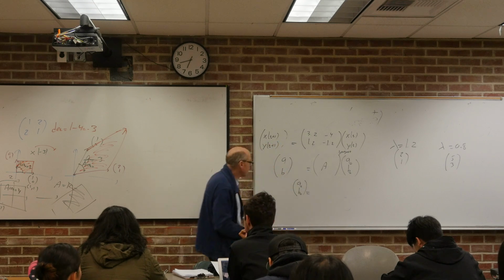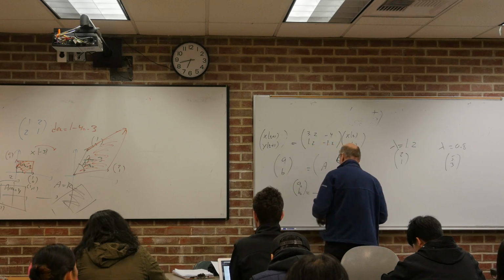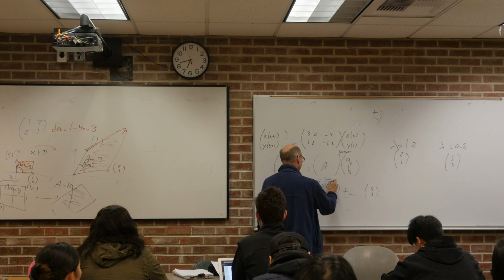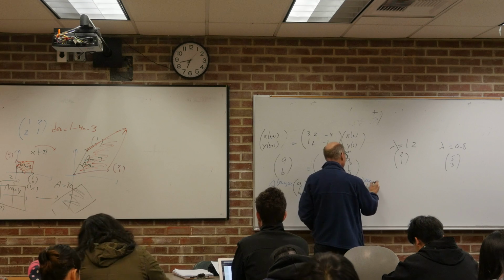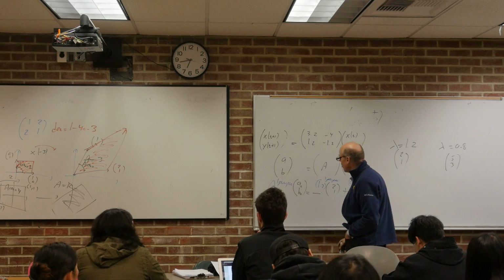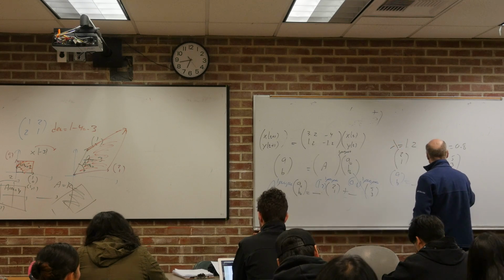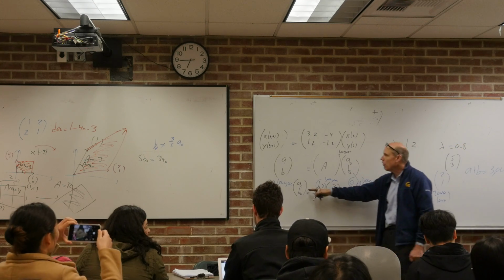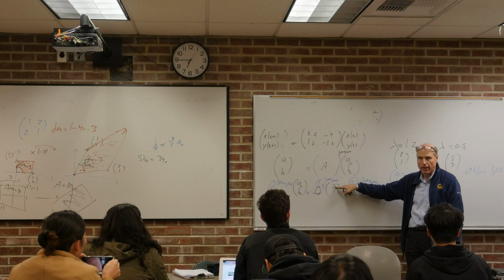Linear Algebra - 12.3.2018 - part 6